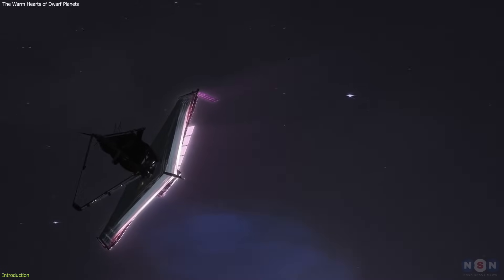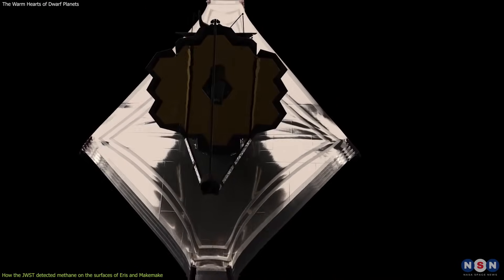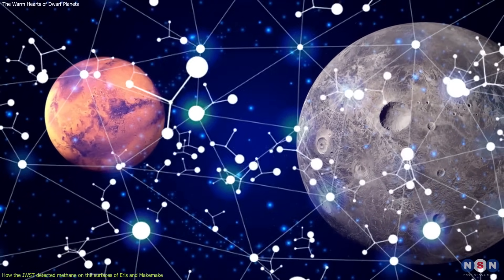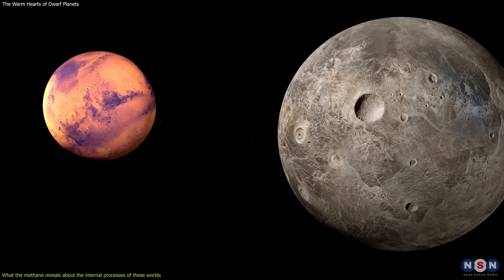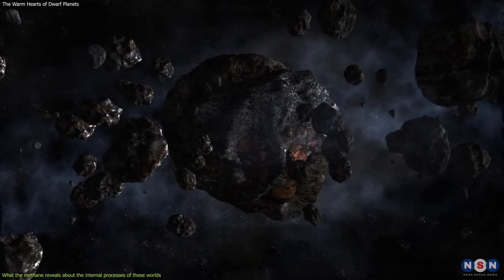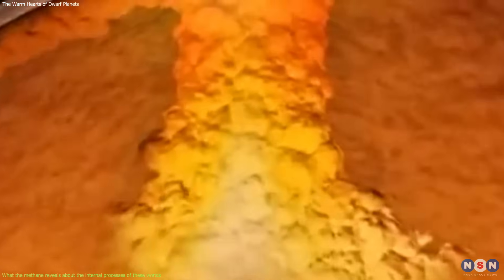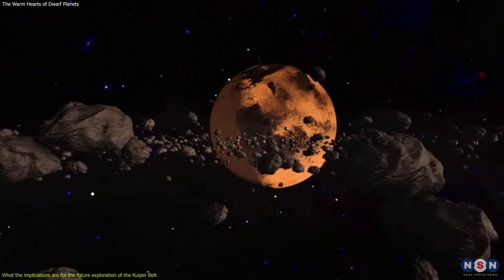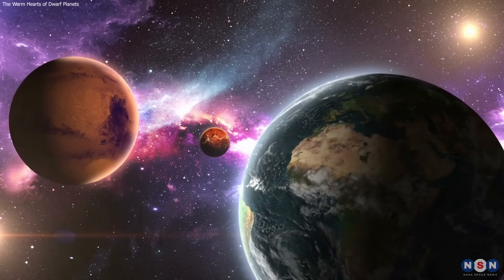Surprise in the Kuiper Belt! JWST Changed Our View of the Outer Solar System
In this video, we explore the latest discovery made by the James Webb Space Telescope (JWST), which observed two dwarf planets in the Kuiper Belt, Eris and Makemake, and found evidence of geothermal activity within their icy surfaces. We explain how the JWST detected methane on the surfaces of Eris and Makemake, what the methane reveals about the internal processes of these worlds, and what the implications are for the future exploration of the Kuiper Belt. We also provide some background information on the JWST, the Kuiper Belt, and the dwarf planets Eris and Makemake. This discovery is amazing, because it shows that the Kuiper Belt is more diverse and dynamic than we thought, and that there may be liquid water and organic molecules beneath the ice, which are key ingredients for life as we know it.

Chapters:
00:00 Introduction
00:52 How the JWST detected methane on the surfaces of Eris and Makemake
01:12 What the methane reveals about the internal processes of these worlds
06:55 What the implications are for the future exploration of the Kuiper Belt
08:56 Outro
09:08 Enjoy